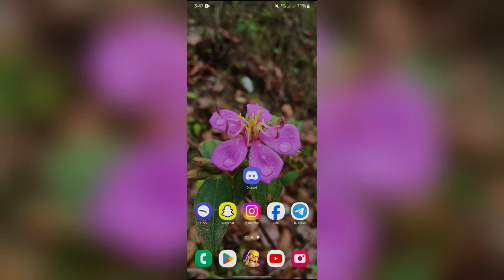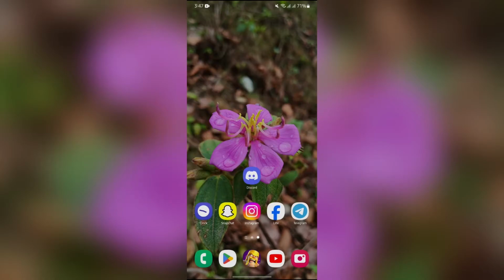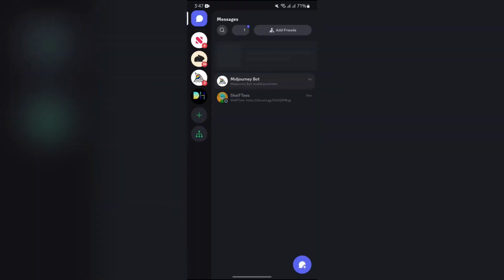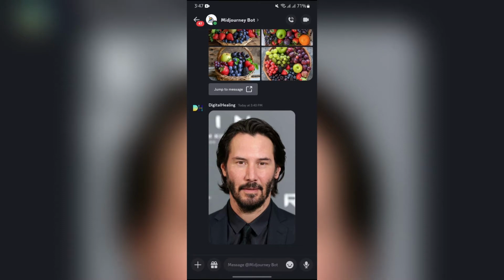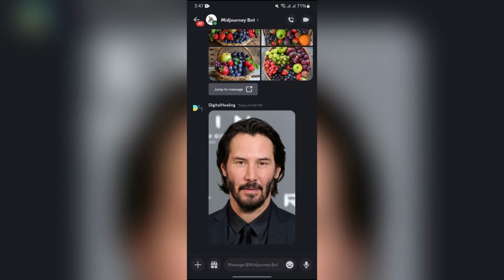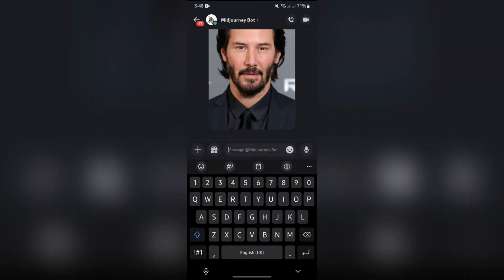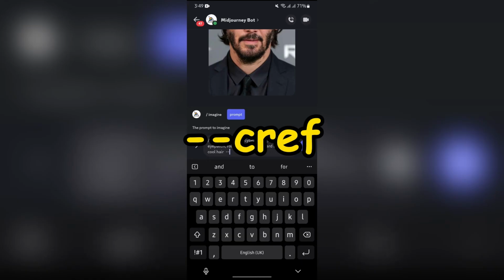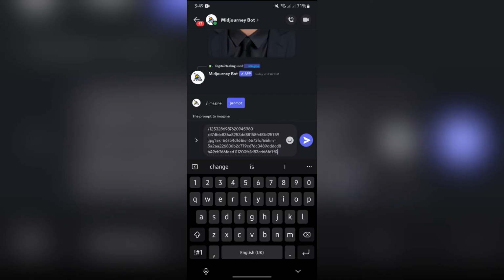How to Use Cref on Midjourney (2024) | Midjourney Tutorial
Discover how to seamlessly integrate and manipulate images using Cref's advanced features, perfect for enhancing compositions, creating unique visuals, and exploring new design techniques. Delve into the creative possibilities of Cref in Midjourney with this tutorial.